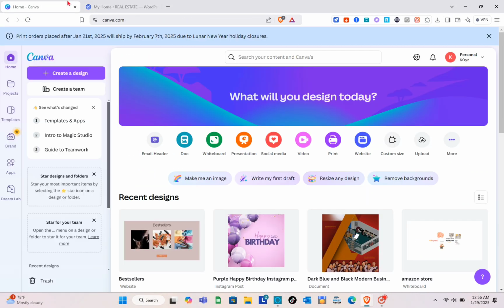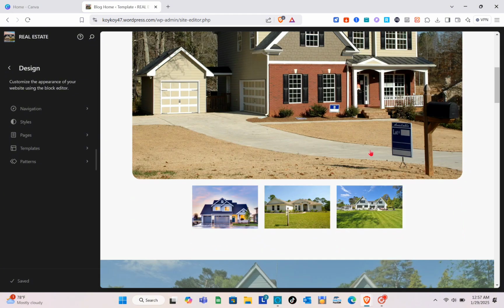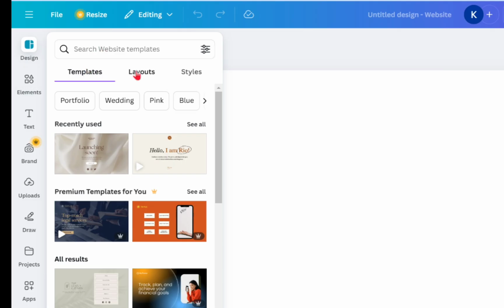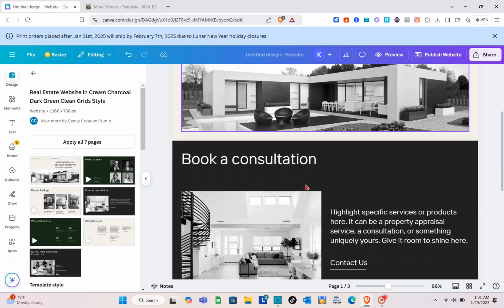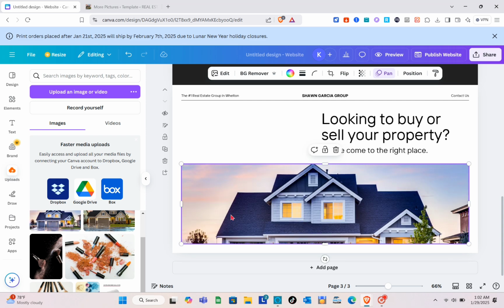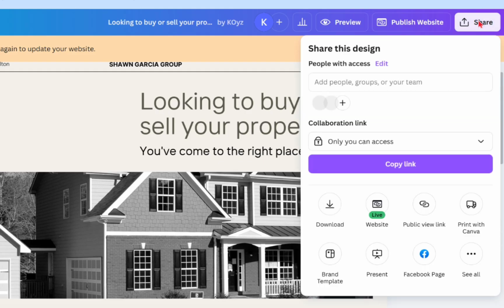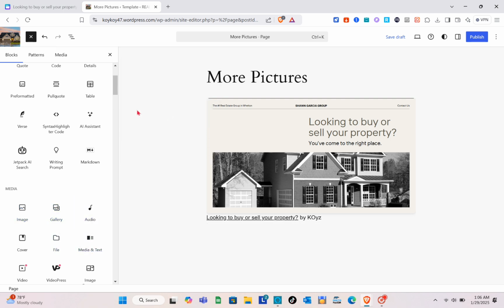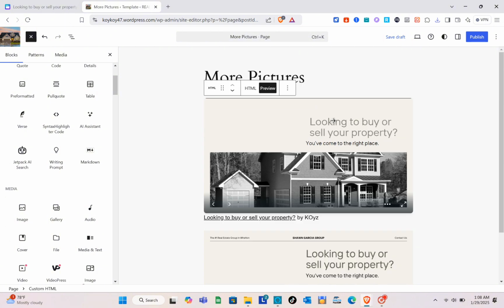How to Convert Canva Website to WordPress (Full Guide)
Learn how to convert your Canva website to WordPress with this full guide. Follow step-by-step instructions to seamlessly transfer your design to a WordPress site.